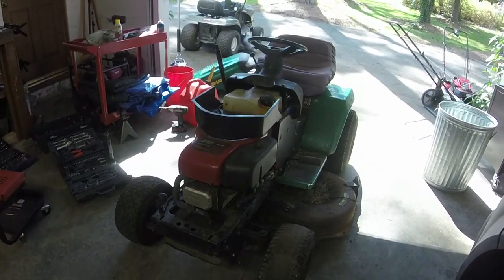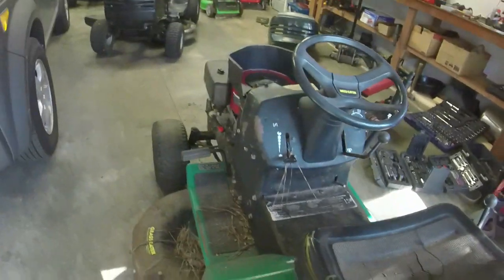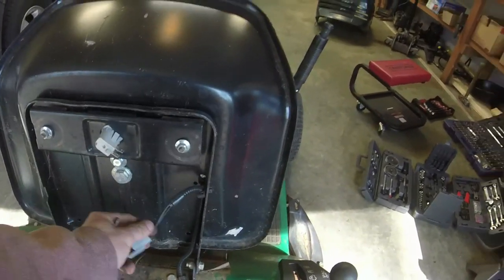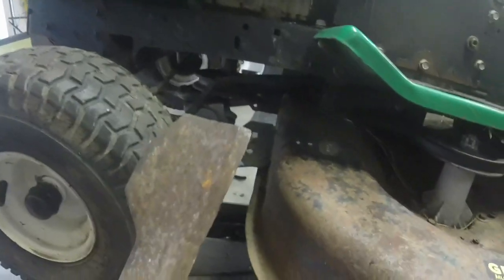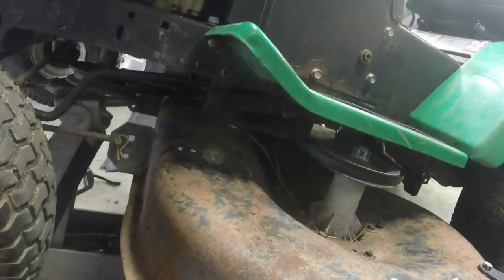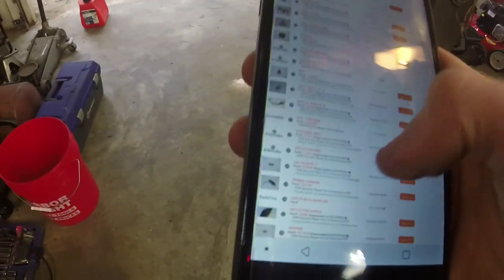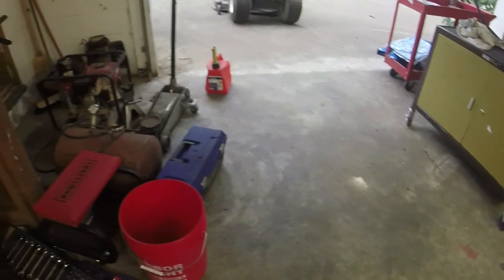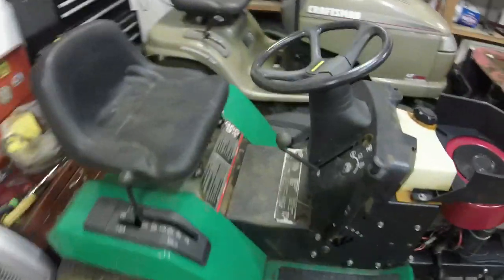Weed Eater riding mower replace seat, fix fuel leak, final test and a surprise ending (pt 2)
In part 2 of this Weed Eater riding mower series, I replace the trashed seat, fix a fuel leak at the carb bowl by replacing the bowl and anti backfire solenoid, and then test it out.  Thinking I had it fixed, the governor decides to go out on it.  Guess there will be a part 3 for this one!